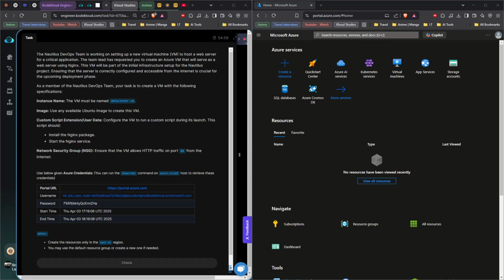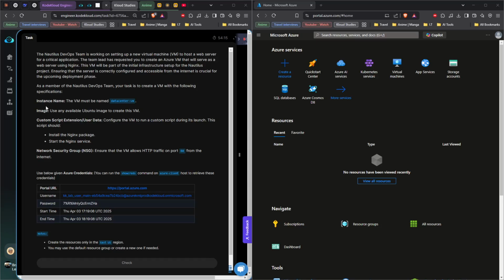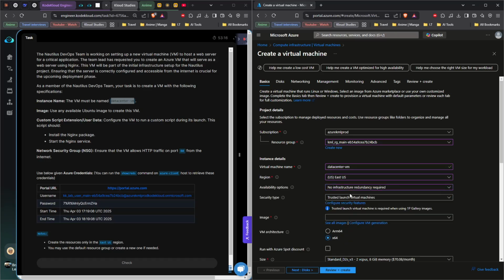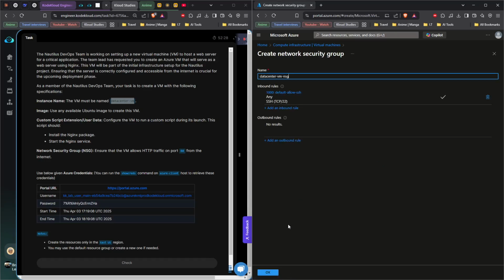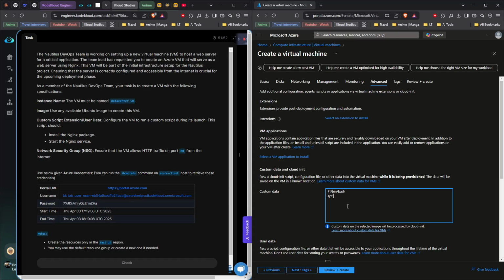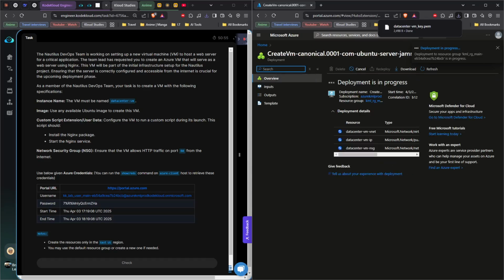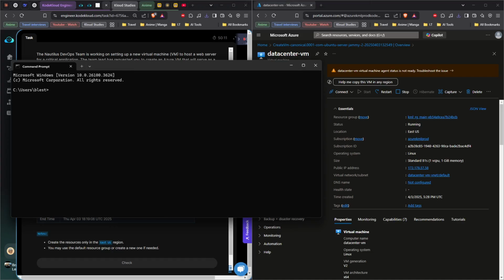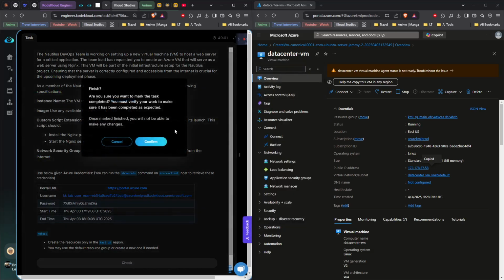Configuring Instances with User Data | Azure Lvl 2 | KodeKloud Engineer